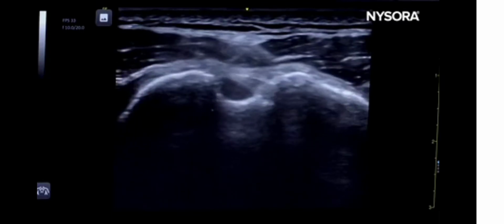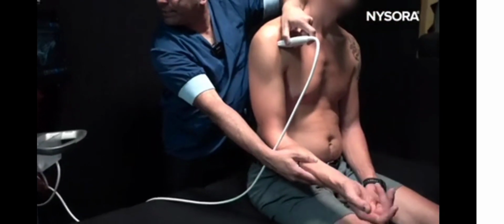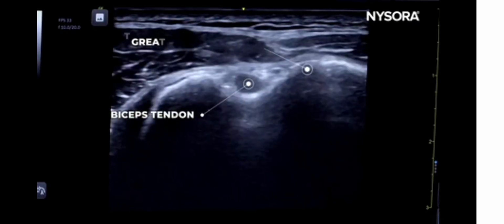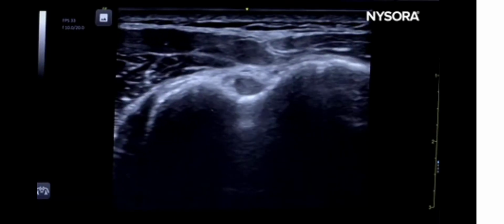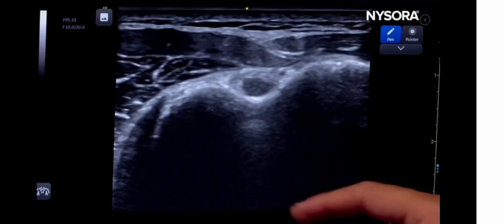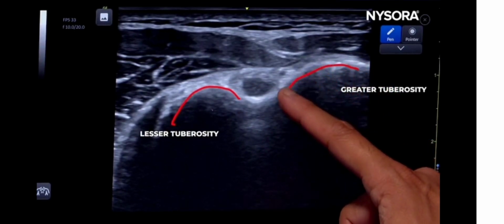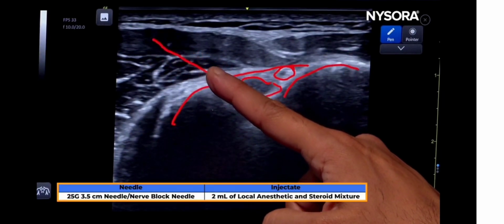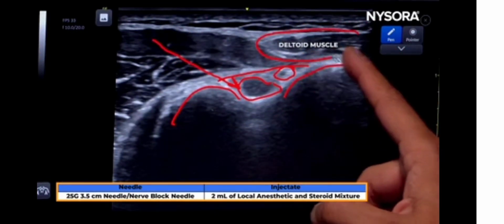Chapter 12 Bisep tandon